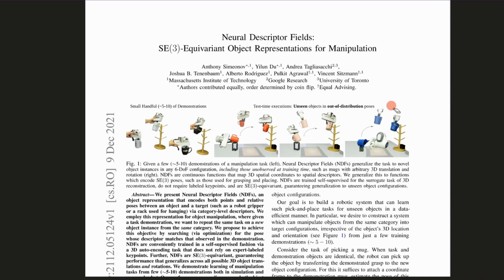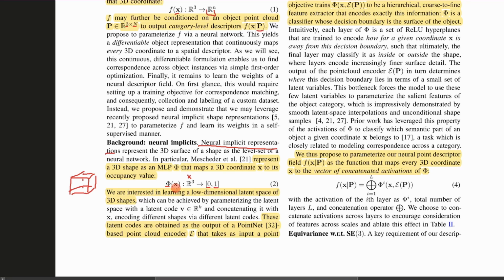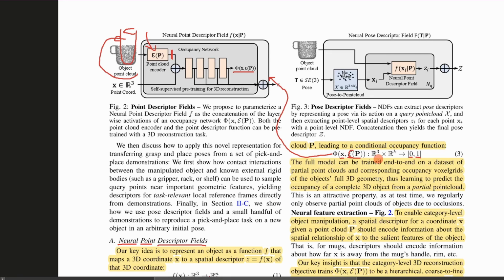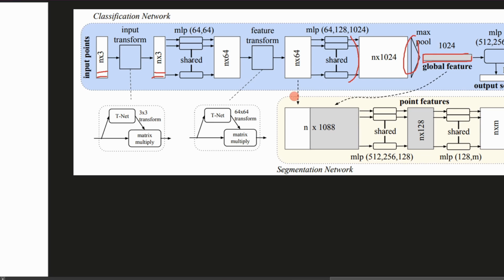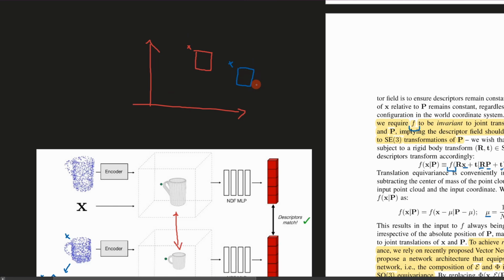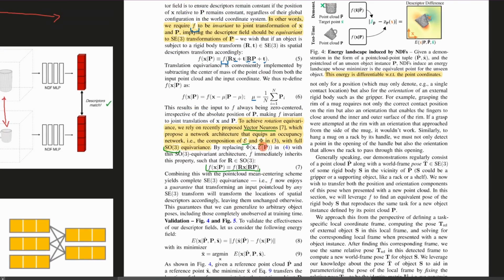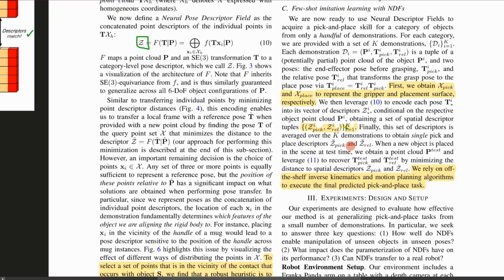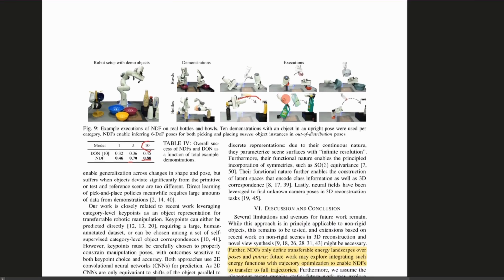Neural Descriptor Fields: SE(3)-Equivariant Object Representations for Manipulation Paper Explained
In this video I cover the "Neural Descriptor Fields: SE(3)-Equivariant Object Representations for Manipulation" paper where the authors devised a novel representation that made the robotic manipulation much more robust and capable of generalizing to novel shape instantiations and arbitrary unseen poses.

⌚️ Timetable:
00:00 Intro
02:00 Neural Point Descriptor Field
12:30 Introducing SE(3) equivariance
22:35 Inducing energy landscape and optimization
25:10 Generalizing the neural descriptors to a pose
28:00 Visualizations, Results and Ablation
29:55 Outro

Huge thank you to these AI Epiphany patreons:
Eli Mahler
Kulsoom Abdullah
Petar Veličković
Bartłomiej Danek